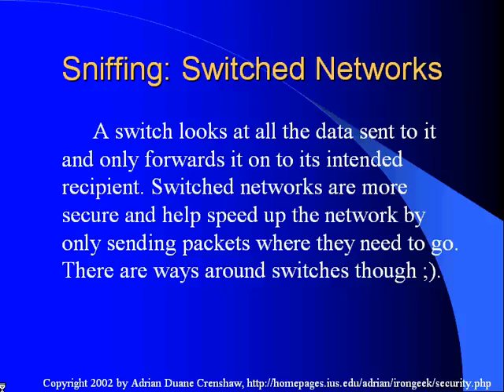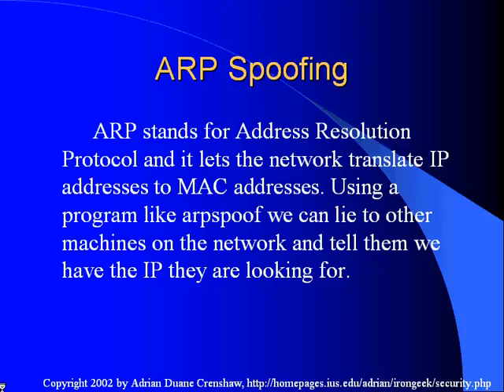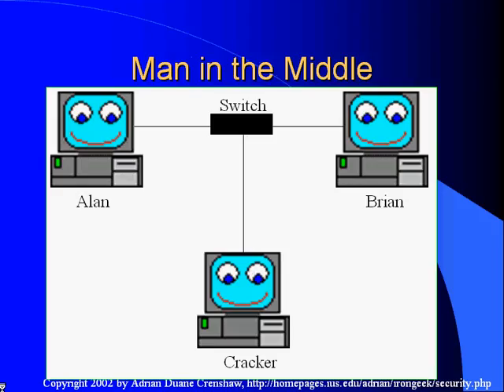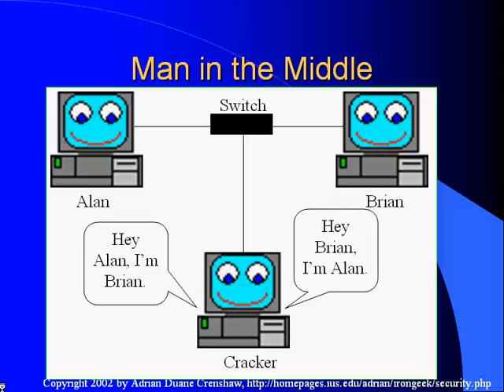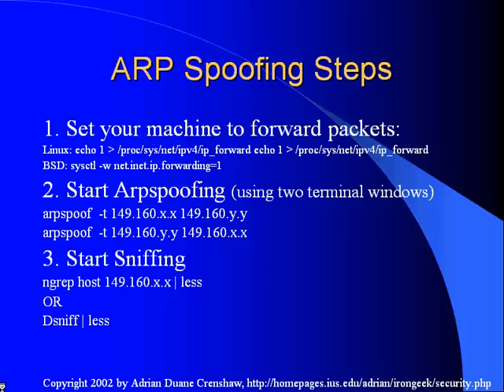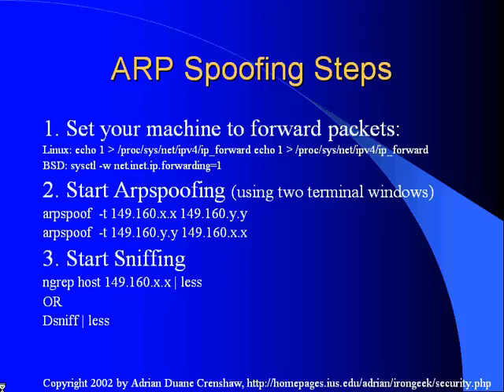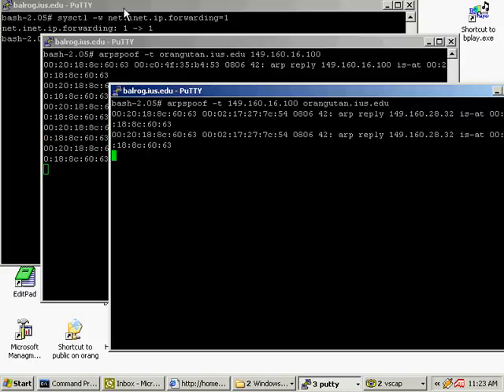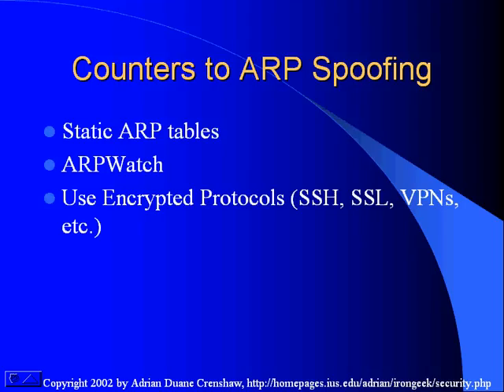How to sniff around switches using Arpspoof and Ngrep!